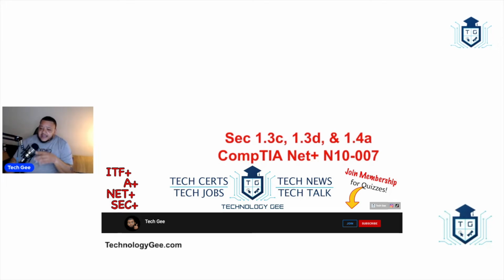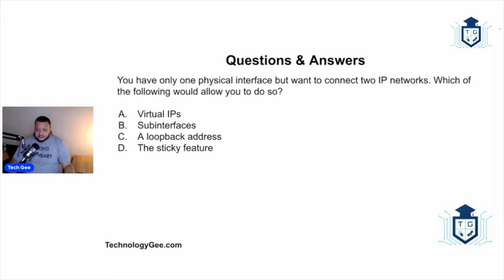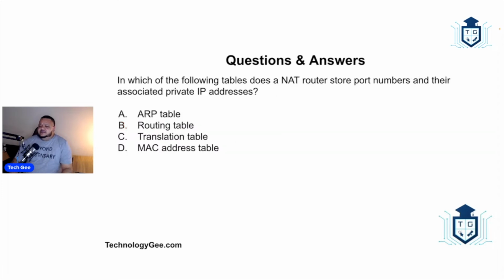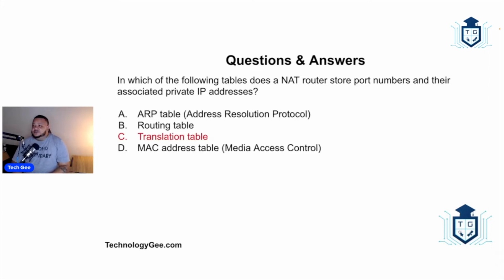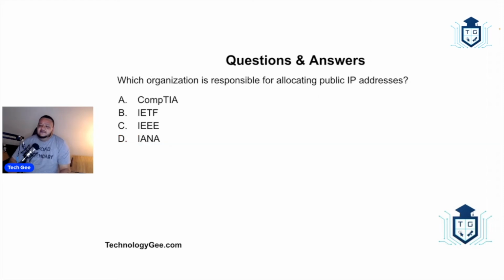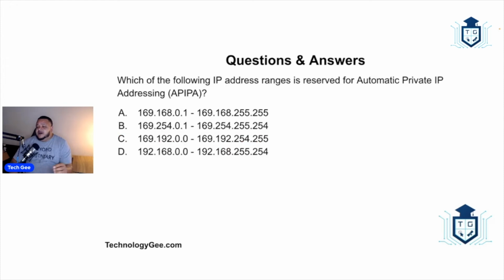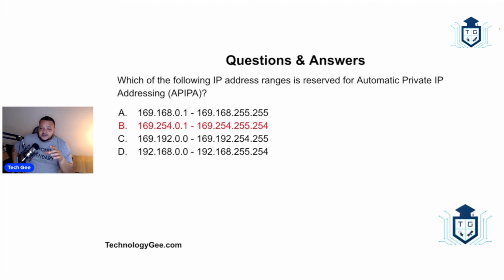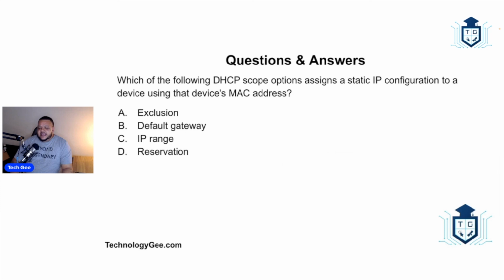CompTIA Network+: Routing Protocols, IPv6 & Network Performance, and IP Addressing Concepts Quiz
CompTIA Network+: Routing Protocols, IPv6 & Network Performance, and IP Addressing Concepts quiz review. See pinned comment for full quiz videos.